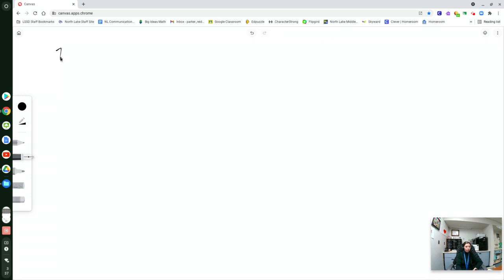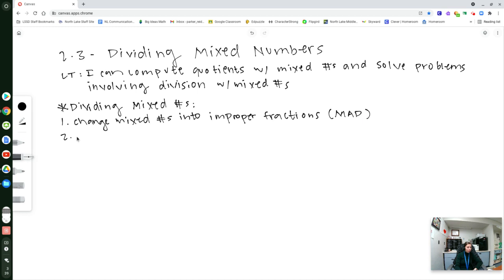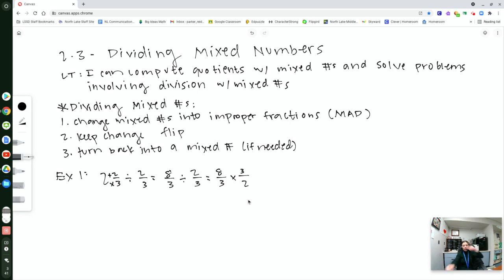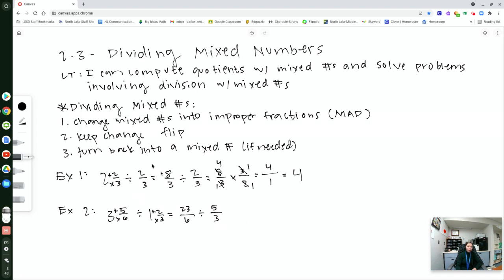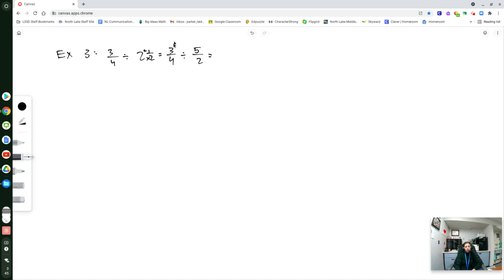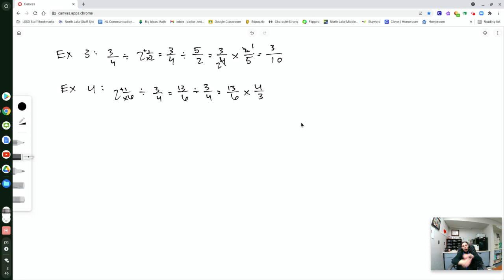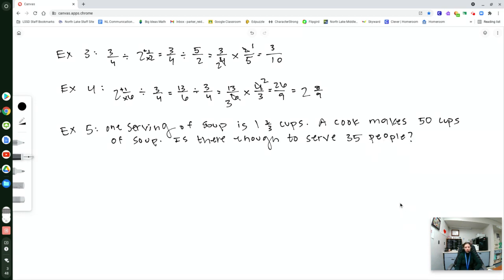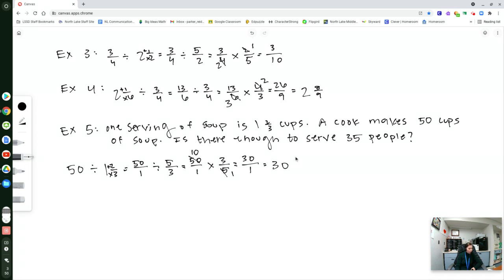2.3 - Dividing Mixed Numbers